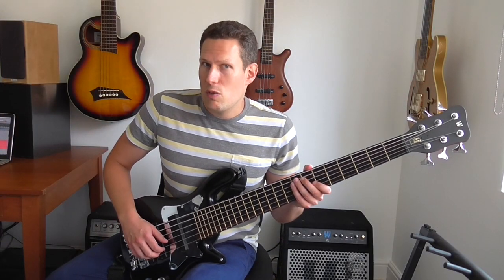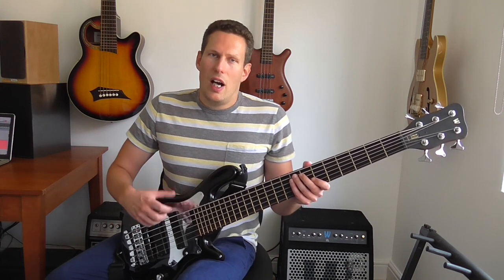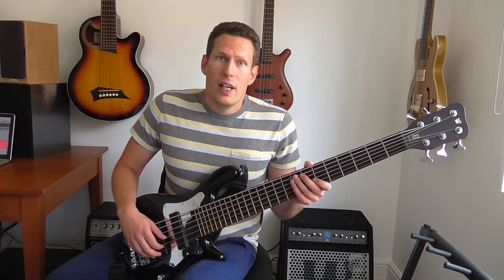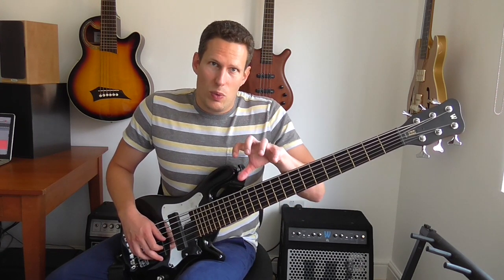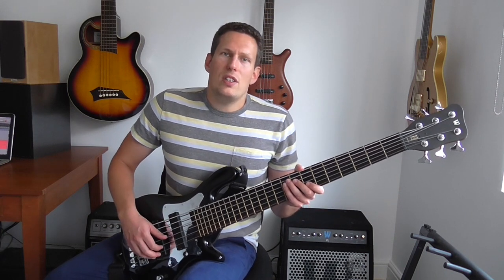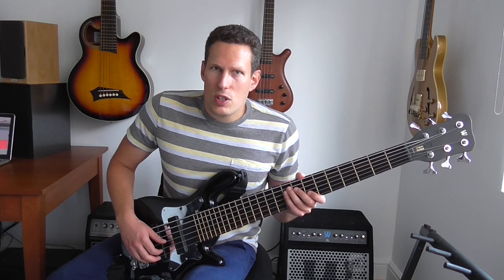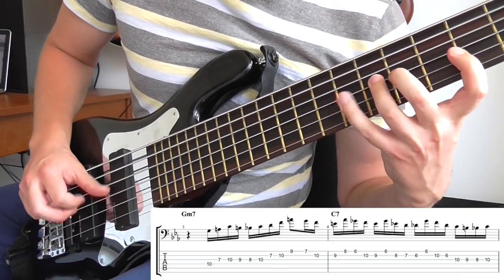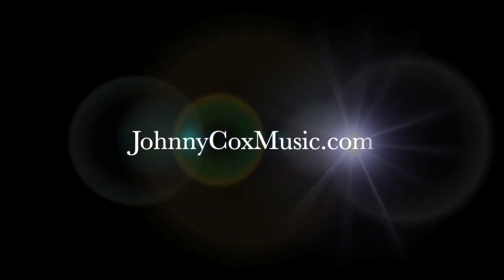Jazz Vocabulary on Jazz Standards with Six String Bass - Bass Practice Diary - 20th August 2019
Applying Jazz Vocabulary to Jazz Standards on Six String Bass - Bass Practice Diary - 20th August 2019

Last week I was writing out and practicing 16th note jazz lines on II-V-I's. When you're practicing jazz vocabulary like that, the next logical step is to try to apply the vocabulary to the chord changes of a tune or jazz standard. And that's what I've been doing this week.

Why do jazz musicians practice playing II-V-I's?

When I first came across the idea of practicing II-V-I's, I couldn't understand why jazz musicians were so obsessed with this one very simple chord progression. But now I get it. Because once you can play lines on II-V-I's, you can then use those lines in such a huge number of musical situations. Even when there isn't a II-V-I written in the music, you can superimpose the II-V-I harmony with your lines over it.

Here are just a few examples of what I'm talking about. If you are playing on a minor 7th chord. You can treat that chord as a chord II and play II-V lines over it. Or, if you're playing on a dominant 7th chord, you can treat it as a V chord and do the same thing. The most obvious place to superimpose a II-V-I is on a major chord or major 7th chord. Using these kind of ideas, jazz musicians have become masters of turning just about any harmonic progression into a sequence of II-V's or II-V-I's.

So if you can get good at improvising on II-V-I's, then you can improvise on so many different chord progressions and harmonies.

Applying jazz vocabulary to standards

Practicing jazz vocabulary in this case just means playing lines that work over common jazz chord changes. Most commonly II-V-I's. It's essentially like learning licks. The vocabulary could be lines that you've worked out yourself or they could be lines played by someone else. If you're going to learn to improvise in a jazz style, I think it's essential to practice some jazz vocabulary. And that's basically what I was doing last week.

When you practice jazz vocabulary it's a good idea to transpose it into different keys. It's an even better idea to apply it to the changes of a real jazz standard. Because then you have to think about how and where you can use the lines. As well as changing the key to follow the harmonic movement of the standard.

Why practice jazz vocabulary?

Now I should point out, as I did in the video, that this is just an exercise. I wouldn't choose to improvise like this. Because I don't use licks or preprepared vocabulary when I improvise. I know that a lot of jazz musicians do use licks in their solos. And there's nothing wrong with doing that. But it doesn't work for me. Because I see improvisation as spontaneously creating something in the moment. And that's what I love about it. If I were to apply a preprepared idea into an improvisation it would feel incongruous to me, and so I don't do it.

The reason that I practice licks and vocabulary is so that I can hopefully absorb the sounds and melodic ideas. So that hopefully when I want to improvise a jazz solo, I can come up with similar ideas of my own.